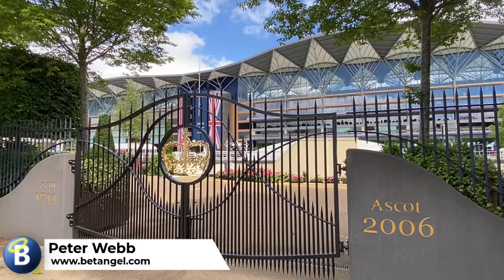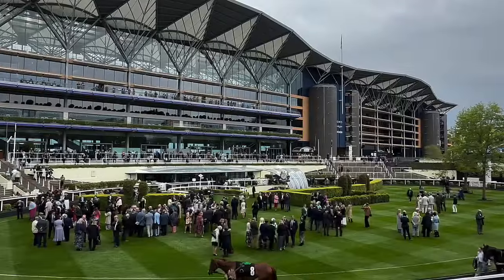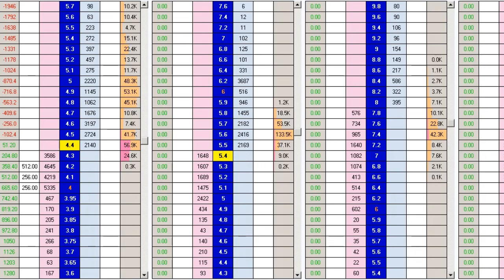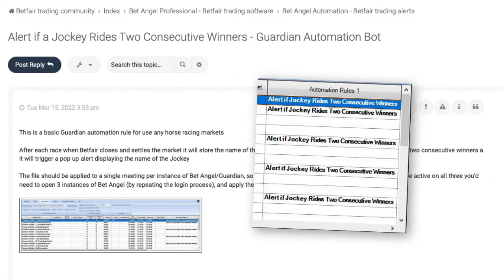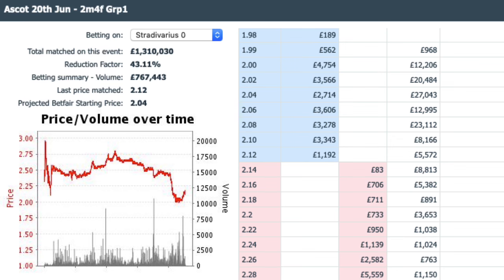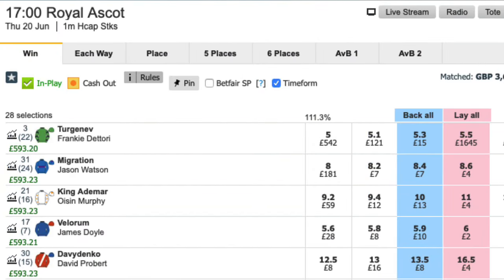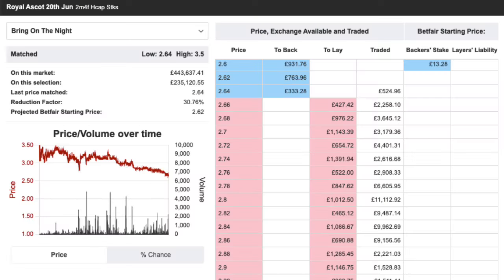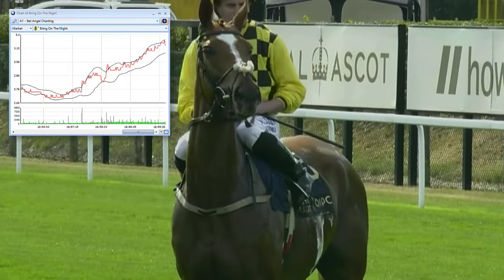Expert Insights: How to Be Successful Betfair Trading at Royal Ascot 2024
Welcome to our comprehensive preview of Betfair Trading at Ascot 2024! 🌟

Join us as we delve into the key facets of the Royal Ascot, the highlight of the flat turf season.

See some Royal Ascot markets and learn about some of key things you need to know. Including insider insights into market behaviours and trading strategies. The impact of weather conditions and market volatility.

- Adapting your trading style for high-liquidity feature races.
- Identifying trends and capitalizing on market moves.
- Real-life examples of successful trades and market patterns.
- How rain can dramatically change the race dynamics.
- Relive the excitement of previous Royal Ascot moments
- Learn how to leverage software like Bet Angel to stay ahead of the market.

Get ready to immerse yourself in the thrill of Ascot 2024 with expert insights and practical advice. Happy trading! 🚀

00:00 - Introduction
00:36 - Overview of the Royal Ascot meeting
00:52 - Betting volumes
01:22 - What Betfair Trading looks like at Royal Ascot
02:19 - What the week looks like
02:47 - How weather affects the racing
03:20 - Jockey / Trainer gambles
05:22 - Betfair trading opportunity from Royal Ascot 2023
06:01 - Reading the ladder and Bet Angel charts
06:40 - End